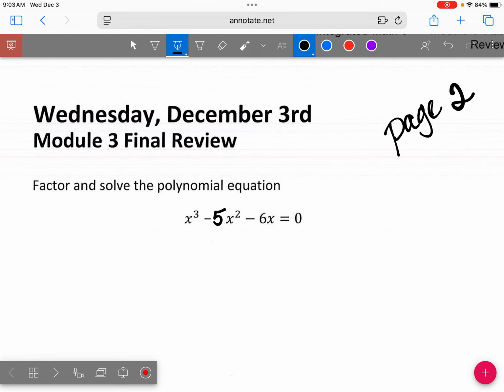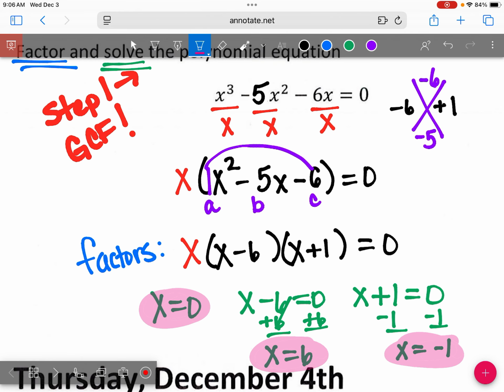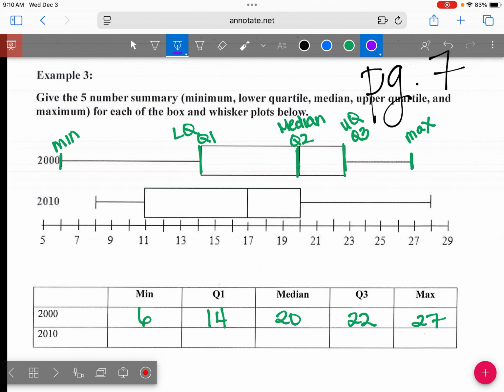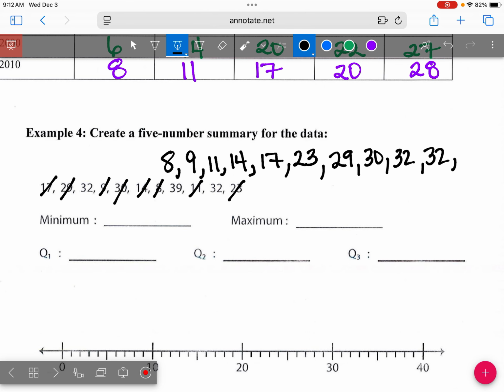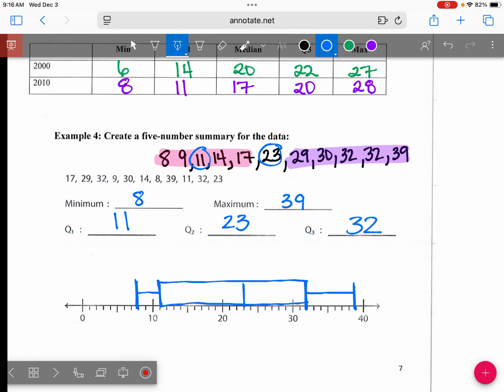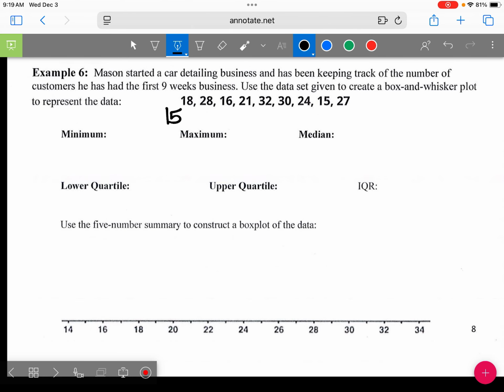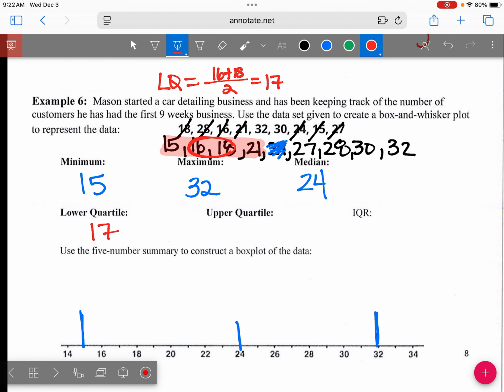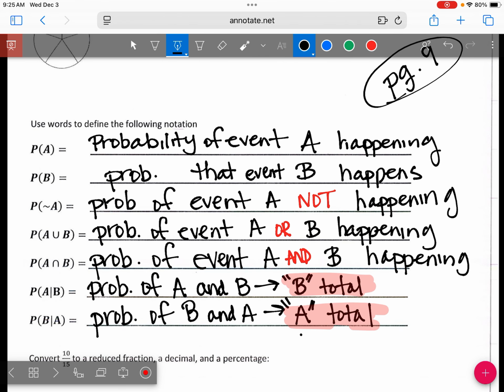12/3 IM 3 box plot day 2